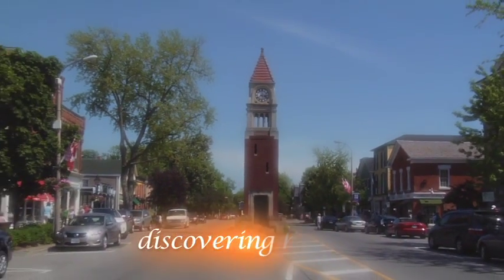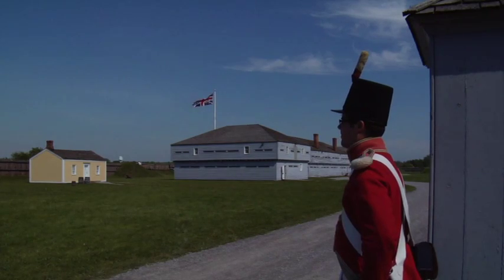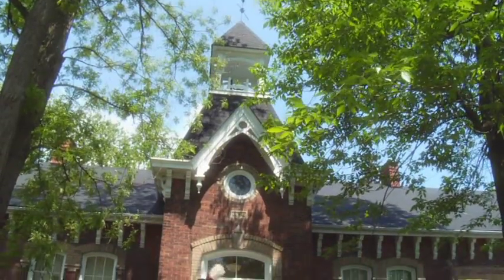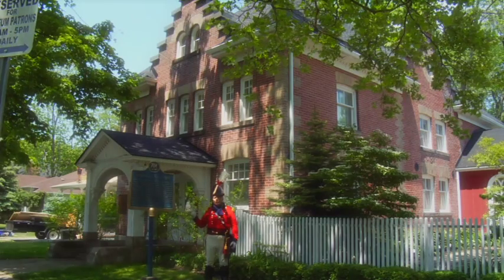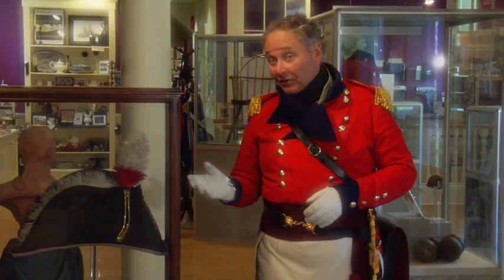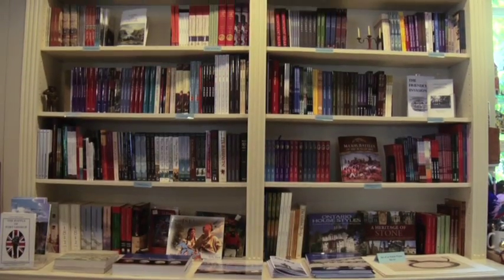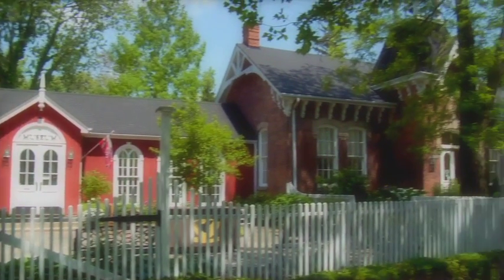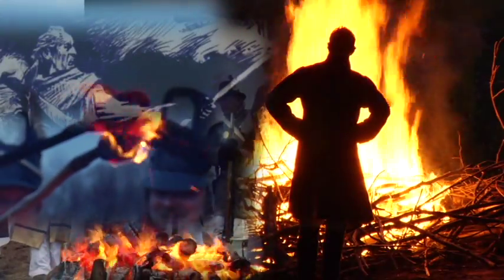Niagara Historical Society & Museum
Promotional video for the Niagara Historical Society & Museum 2013